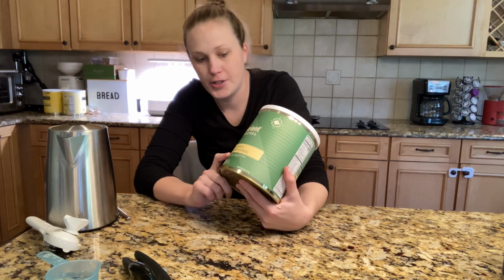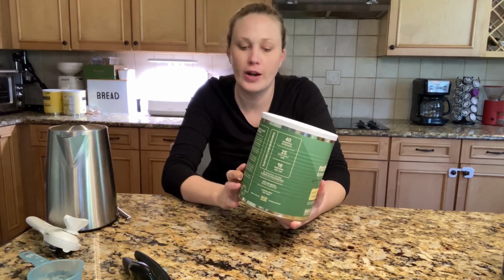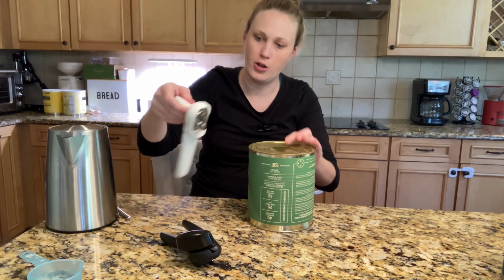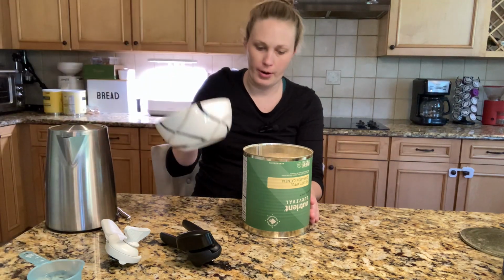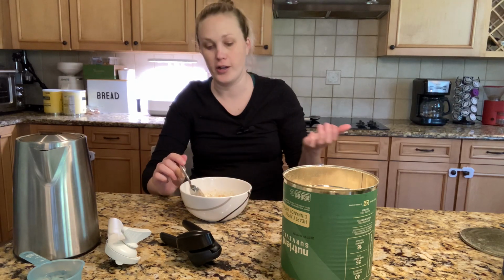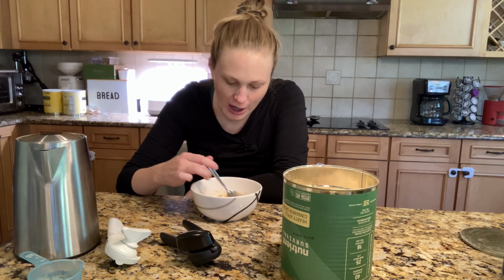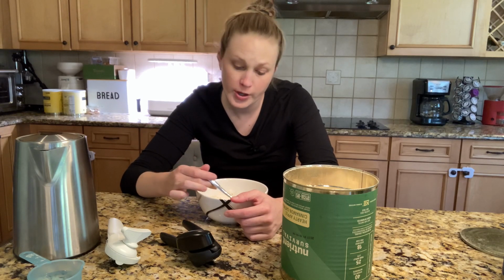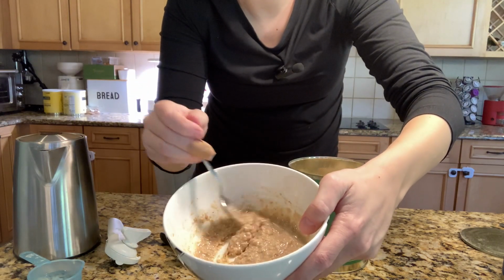Review of the Nutrient Survival MRE Oatmeal, Hearty Apple Cinnamon, Freeze Dried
"Prepper Supplies & Emergency Food Supply, 40 Essential Nutrients, Gluten Free, Shelf Stable Up to 25 Years, One Can, 18 Servings"

I only post reviews for products that I own, use, and love! I appreciate you!

ASIN for this product: B08GHNTW3V